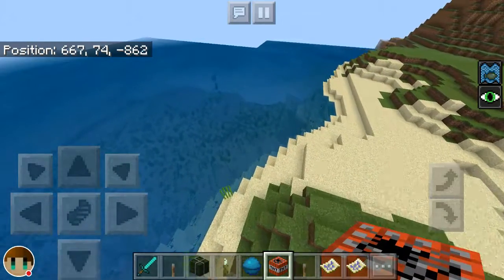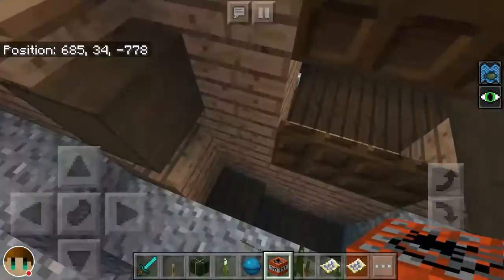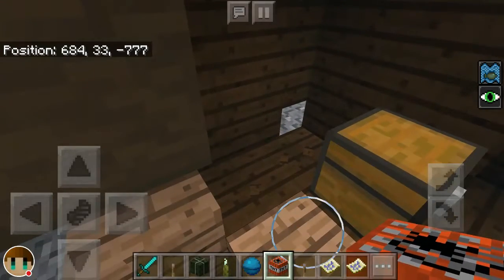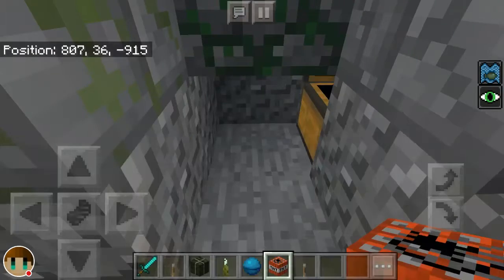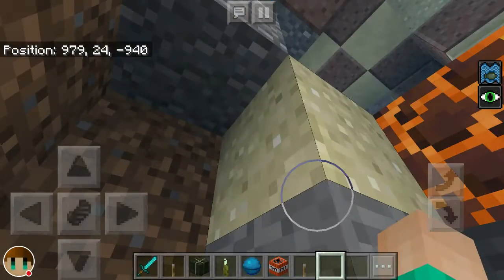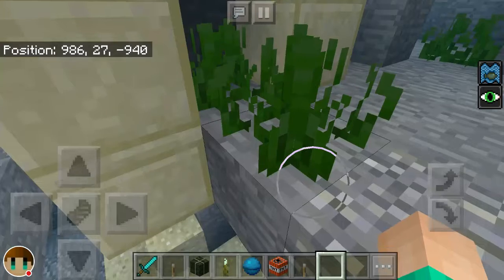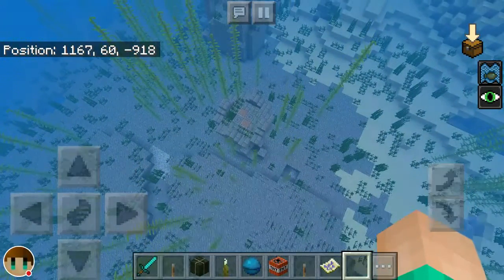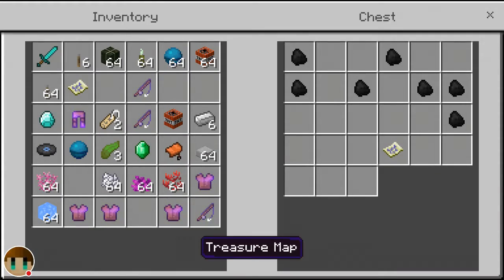MCPE: Aquatic Update Challenge! | Pt. 2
Hey everyone!  Today, we struggle even more with shipwrecks and treasure maps!